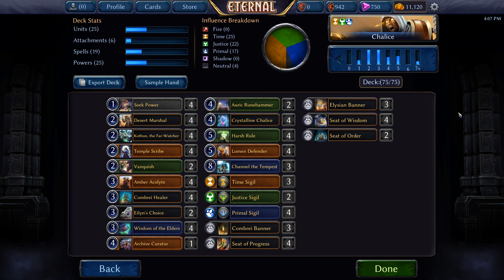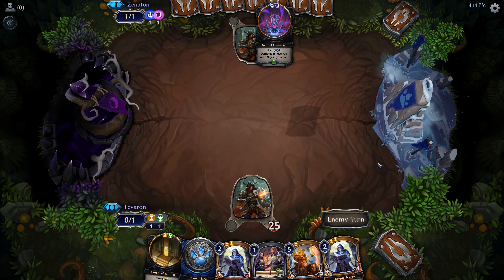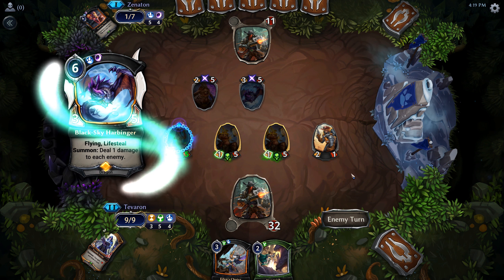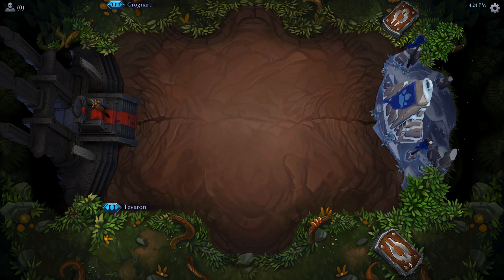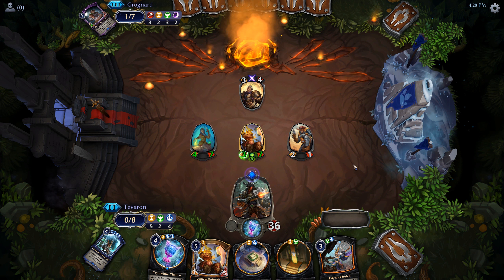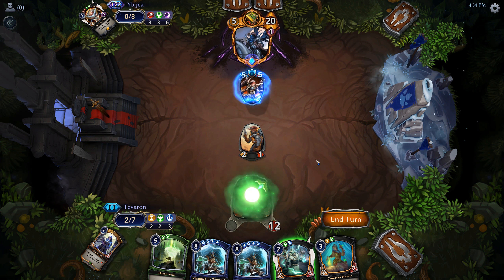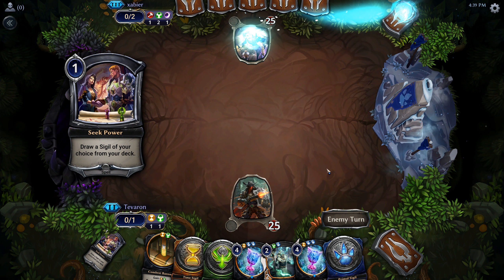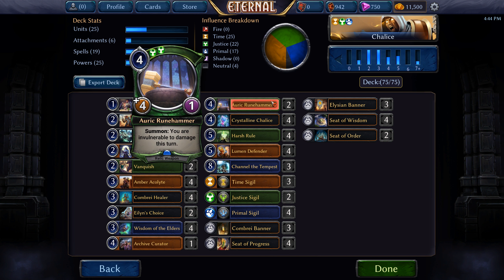CHALICE CONTROL | Eternal Card Game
Eternal combines the infinite possibilities of a deep strategy card game with the pace and polish of a modern video game. Build any deck you can imagine by freely mixing cards from an expanding collection, and plunge into lightning-fast battles. The only limits are your own creativity.

Decklist:
4 Seek Power (Set1 #408)
4 Desert Marshal (Set1 #332)
4 Kothon, the Far-Watcher (Set2 #218)
4 Temple Scribe (Set1 #502)
2 Vanquish (Set1 #143)
4 Amber Acolyte (Set1 #93)
4 Combrei Healer (Set1 #333)
2 Eilyn's Choice (Set2 #220)
4 Wisdom of the Elders (Set1 #218)
1 Archive Curator (Set2 #50)
2 Auric Runehammer (Set1 #166)
4 Crystalline Chalice (Set1 #359)
4 Harsh Rule (Set1 #172)
4 Lumen Defender (Set1 #115)
3 Channel the Tempest (Set1 #244)
3 Time Sigil (Set1 #63)
2 Justice Sigil (Set1 #126)
4 Primal Sigil (Set1 #187)
3 Combrei Banner (Set1 #424)
4 Seat of Progress (Set0 #58)
3 Elysian Banner (Set1 #421)
4 Seat of Wisdom (Set0 #63)
2 Seat of Order (Set0 #51)

Endcard Animation:
"Amitai Angor AA VFX"

End Card Music:
Mega Man 4 "Chipped Bone"